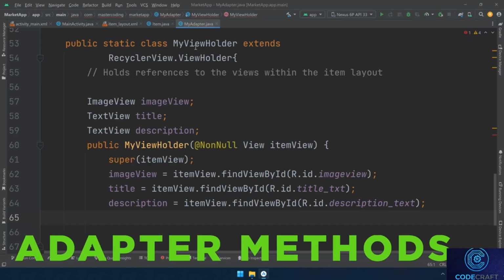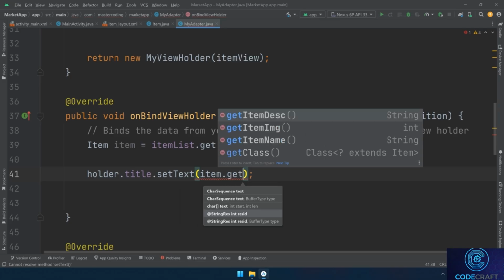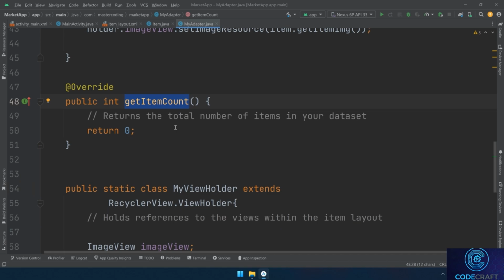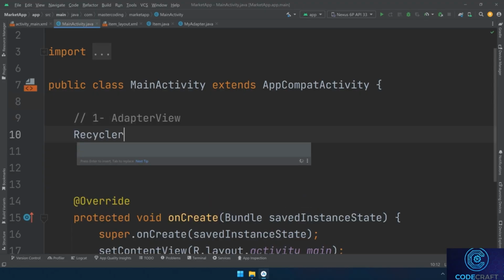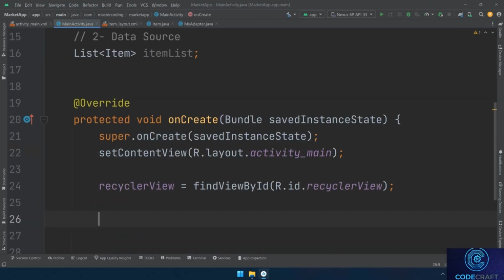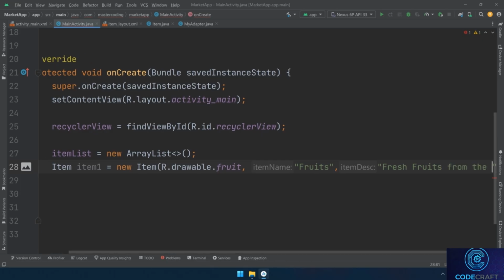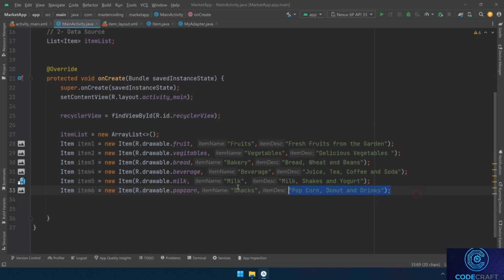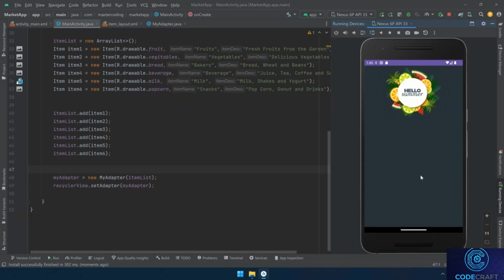(136) Adapter Methods in Android Explained | ListView & getView | Android Course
In this video from The Complete Android Development Course, you will learn about Adapter Methods in Android, which are essential for controlling how data is displayed in ListView and custom adapters.

Adapter methods like getView() play a key role in rendering each item efficiently and connecting data with UI components.

📚 In this tutorial you will learn:

What are Adapter Methods in Android
Importance of adapters in ListView
Key methods used in adapters (like getView())
How data is passed and displayed in lists
Role of adapters in UI rendering
Optimizing performance using adapter methods
Real-world examples (contacts, products, feeds)
Best practices for clean adapter implementation

By the end of this video, you will understand how Android adapters work internally to render dynamic lists.

💻 This course is ideal for:

Developers improving UI and adapter skills

Android Development
Java Programming
Flutter Development
Firebase
Graphic Design
Video Editing